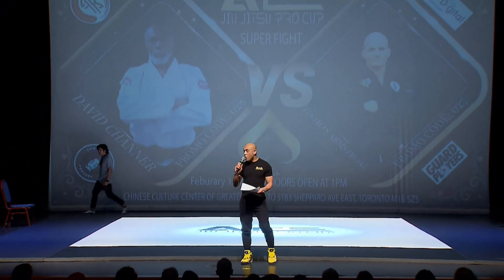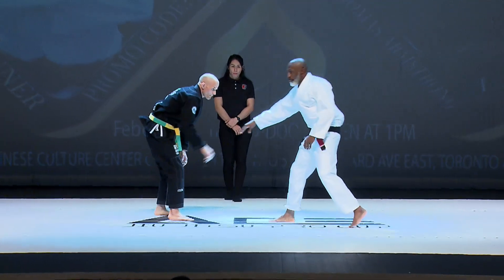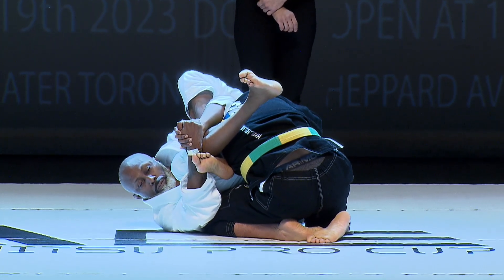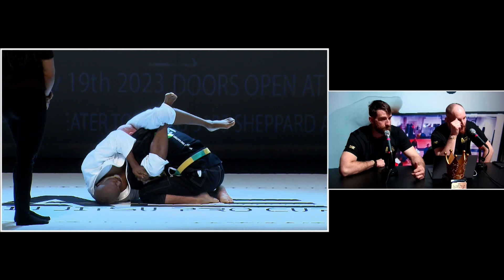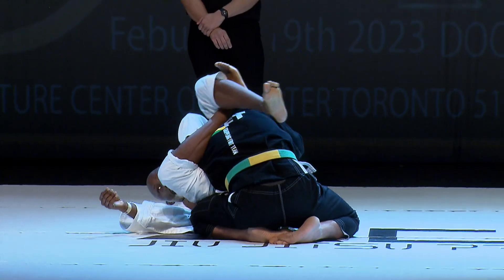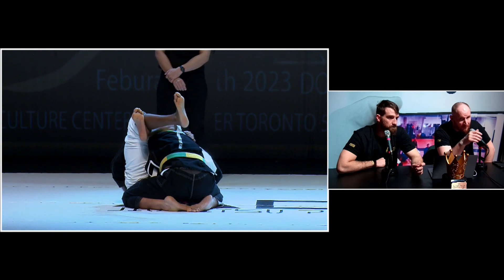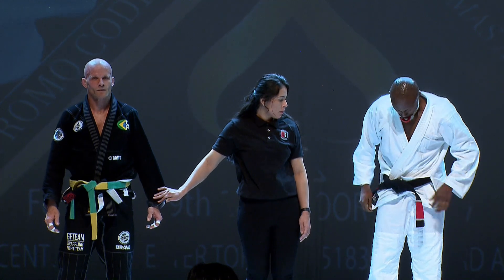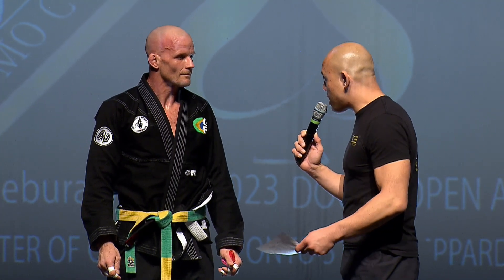Ace 3 - Thomas Armstrong (ArmstrongMMA) vs David Channer (Guvna BJJ)